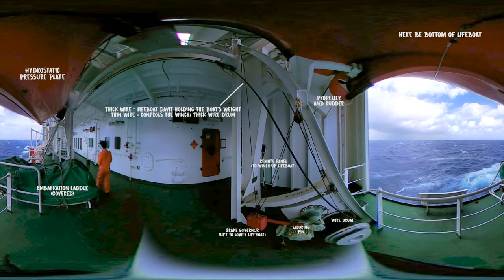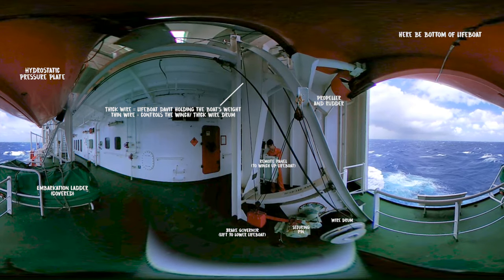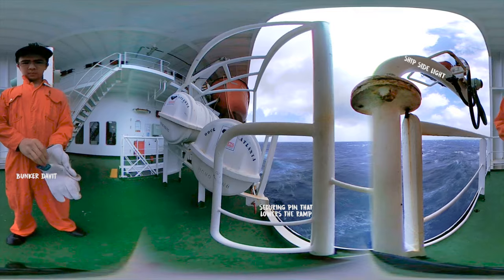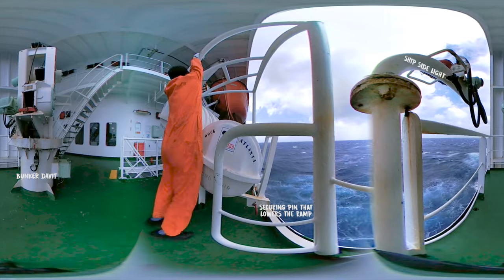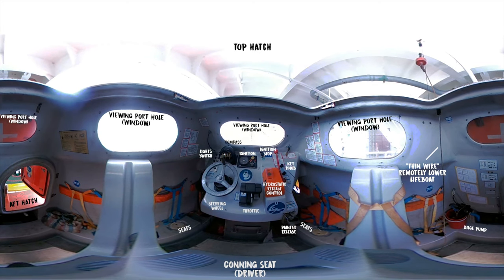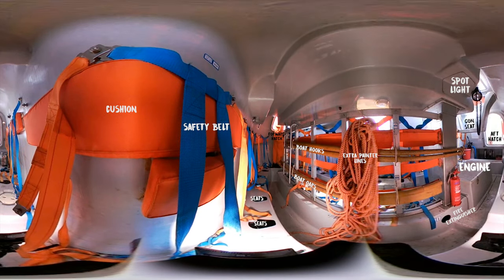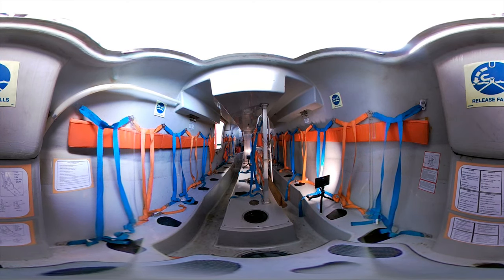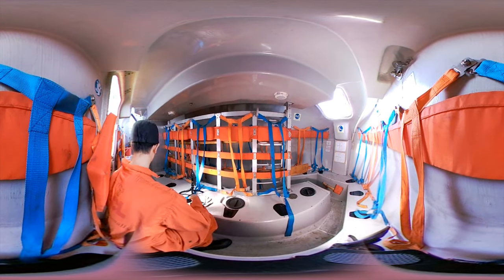360° Lifeboat Tour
360° Video In which I bring you around the lifeboat. Don't forget to check out the in-depth lifeboat video!

Follow my life at sea on Instagram @Jeffrey.HK